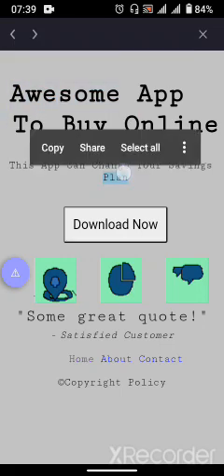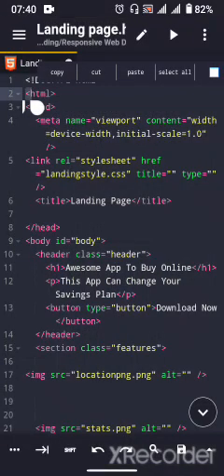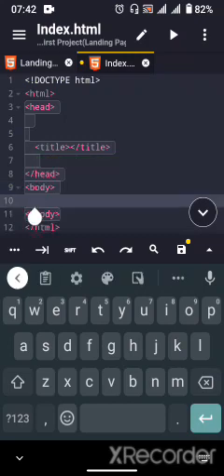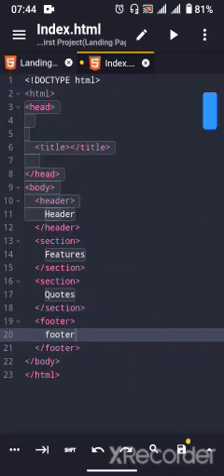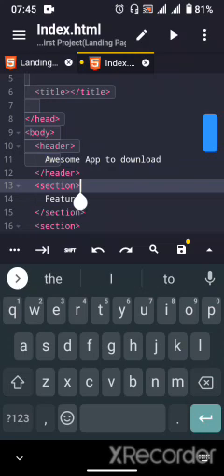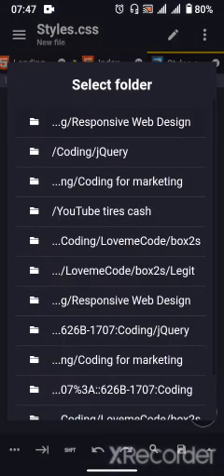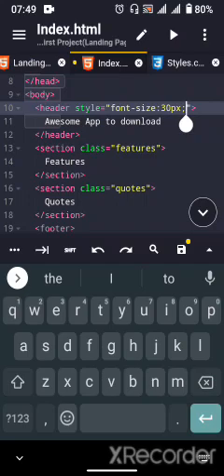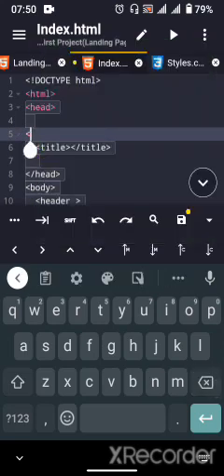Responsive Mobile Web Design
In this video we learn how to create a front end website.We build our knowledge about responsive web design.We will be working on a landing page design.